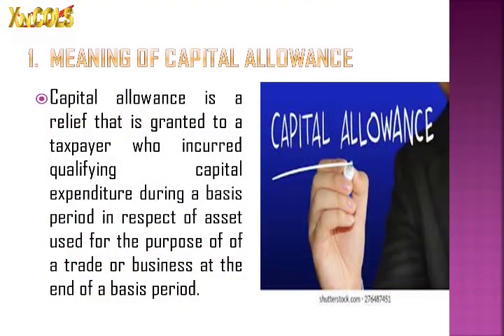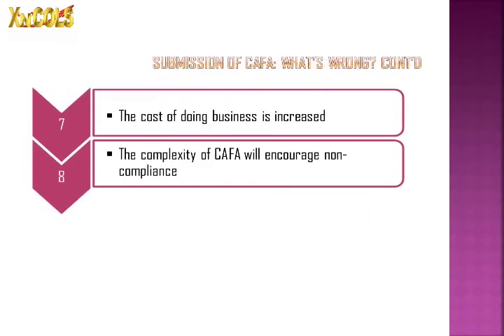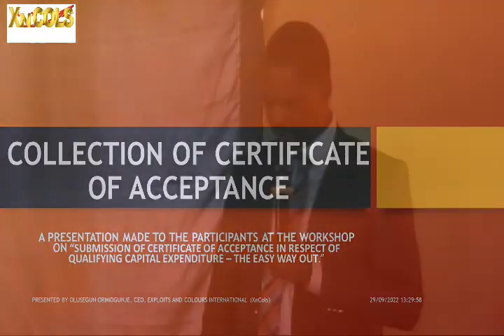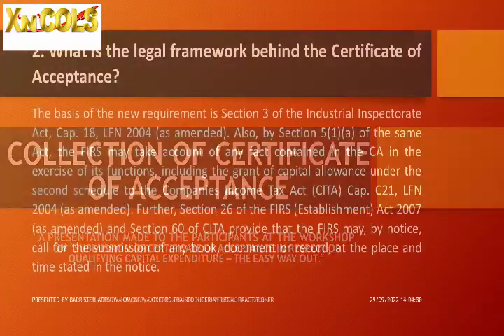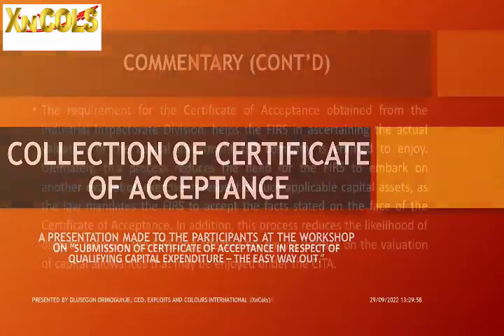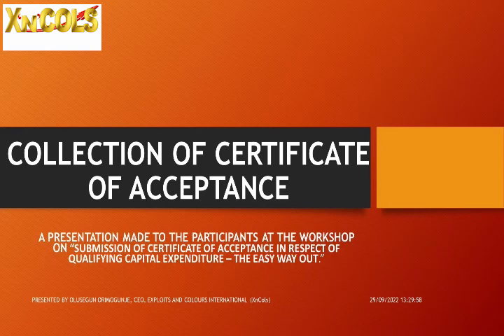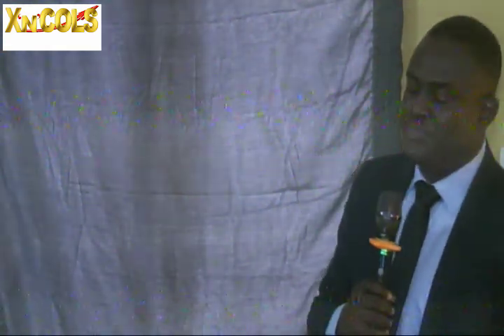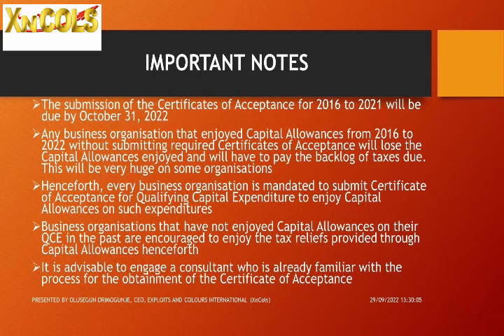SUBMISSION OF CERTIFICATE OF ACCEPTANCE IN RE QUALIFYING CAPITAL EXPENDITURE - THE EASY WAY OUT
WORKSHOP HELD ON THURSDAY, SEPTEMBER 29, 2022 BY EXPLOITS AND COLOURS INTERNATIONAL ON "SUBMISSION OF CERTIFICATE OF ACCEPTANCE IN RESPECT OF QUALIFYING CAPITAL EXPENDITURE - THE EASY WAY OUT"
THIS WAS OCCASIONED BY THE INSTRUCTION FROM FIRS TO BUSINESS ORGANISATIONS THAT BUSINESS ORGANISATIONS MUST SUBMIT THE CERTIFICATE OF ACCEPTANCE ISSUED BY THE INDUSTRIAL INSPECTORATE DIVISION OF THE FEDERAL MINISTRY OF INDUSTRY, TRADE AND INVESTMENT ON QUALIFYING CAPITAL EXPENDITURES FOR THE CAPITAL ALLOWANCES ENJOYED FROM 2016 TO 2021 AND TO ENJOY CAPITAL ALLOWANCES HENCEFORTH